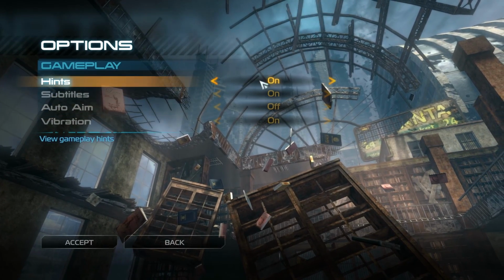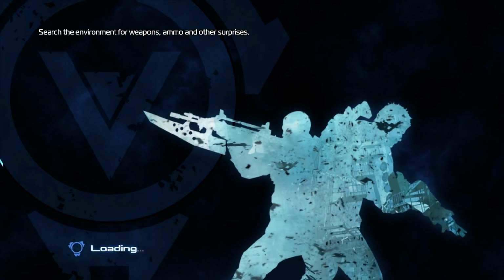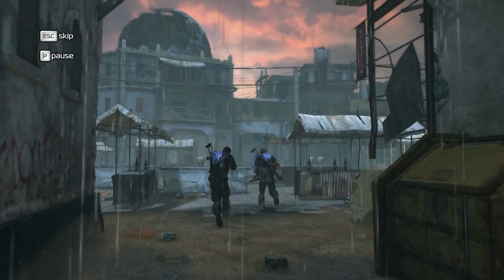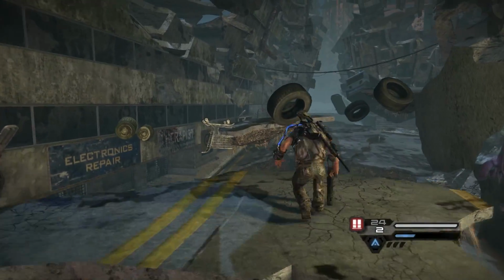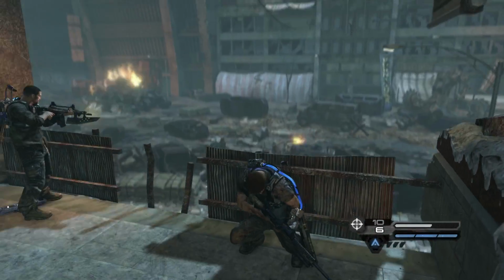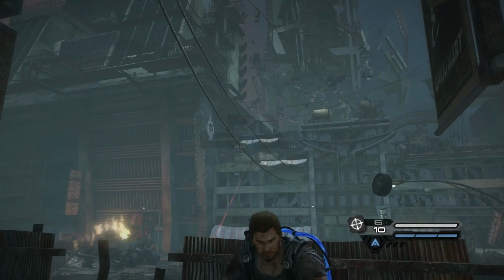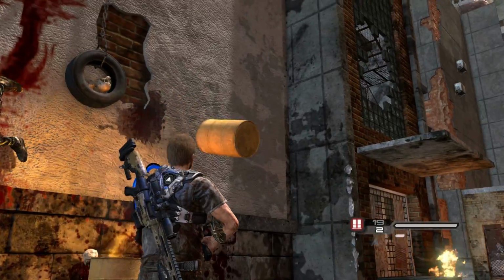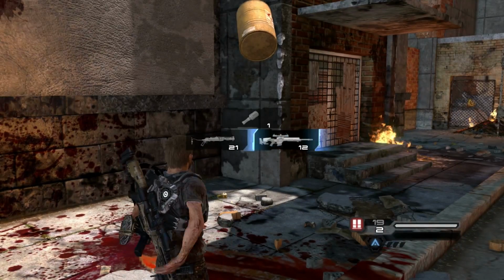► WTF Is... - Inversion ?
Totalbiscuit takes a look at a new third person shooter with gravity control elements from Saber Interactive.